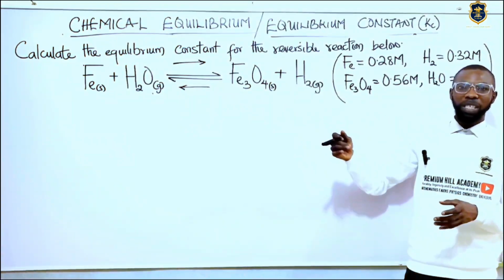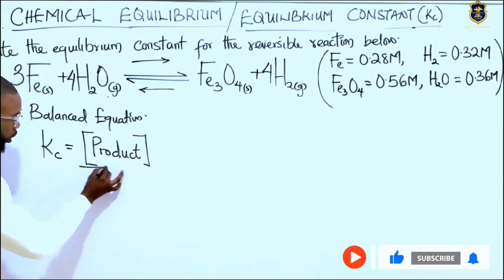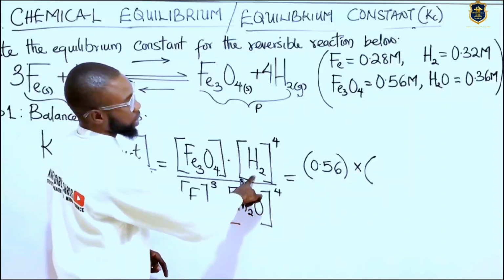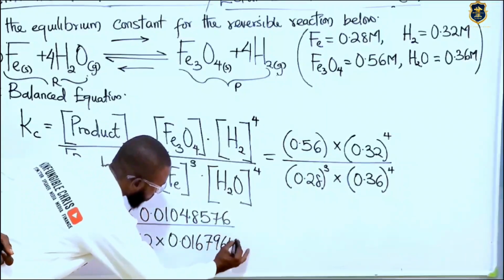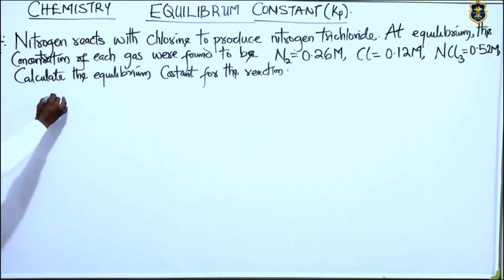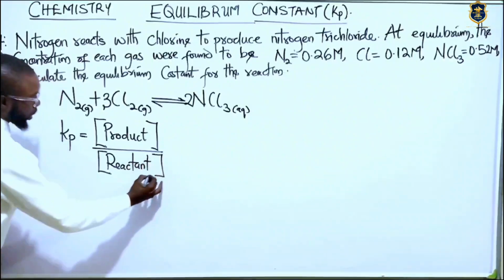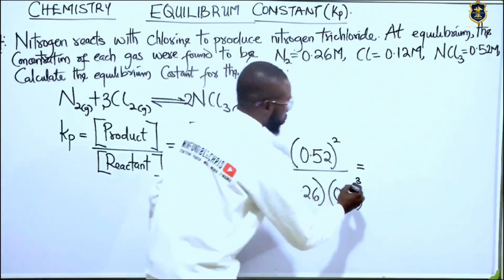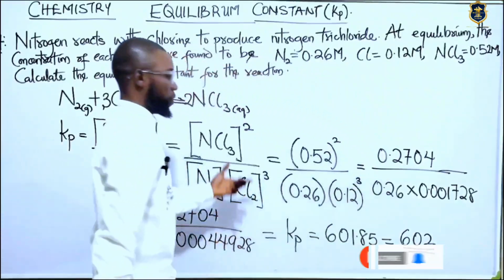How to Solve Chemical Equilibrium Questions || JAMB AND WAEC || 2025. (Part2). premiumhillacademy.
In this tutorial guide we will be treating part 2 of the the Solution guide to Chemical Equilibrium Questions.  we will be dealing with serious questions as it relates with WAEC AND JAMB. So if you are still are still confused on how to solve Chemical Equilibrium Questions, do well to watch this video guide.